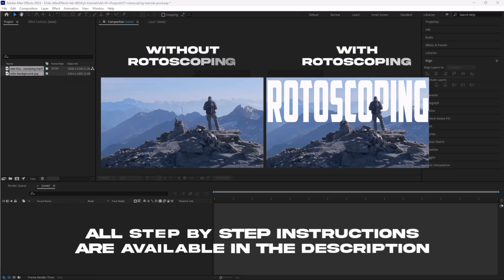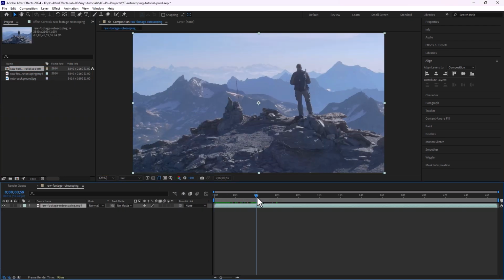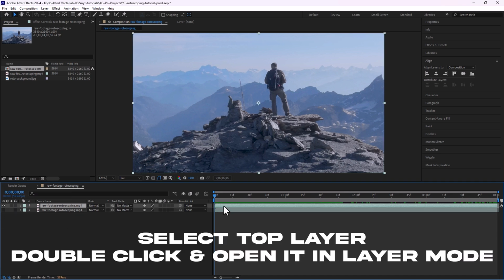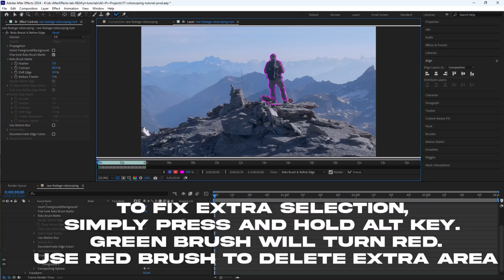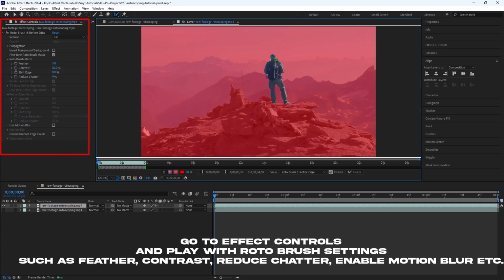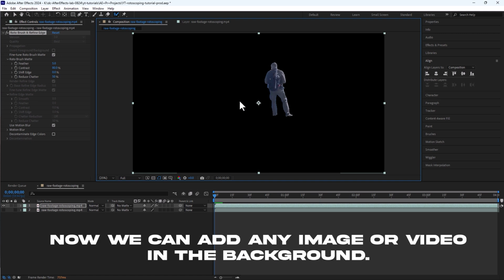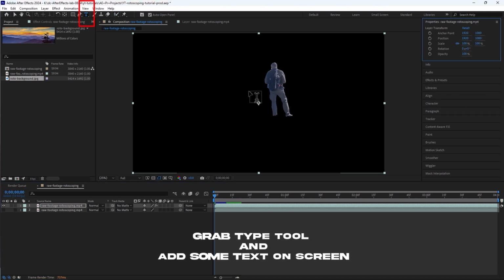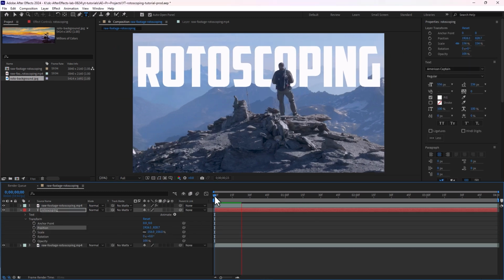After Effects Tutorials: Rotoscoping Made Simple with Step-By-Step guide | Text Behind Object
Learn the art of rotoscoping in After Effects with this  easy-to-follow tutorial. Discover essential techniques, tips, and tricks for creating clean, realistic, and efficient rotoscoping effects. Learn how to cut out objects and apply stunning effects like glow outlines and background changes. Perfect for beginners and content creators looking to enhance their video editing skills! 💞

In this video, we’ll cover:

👉 What rotoscoping is and its applications
👉 Step-by-step instructions for cutting out objects using Roto Brush Tool
👉 Tips for adding effects and changing backgrounds
👉 Create "Text Behind Object" effect using Rotoscoping

Step by Step Instructions:

In this quick video we will learn Rotoscoping in After Effects.
Rotoscoping allows us to cut an object from an image or video. Once cut out, we can add effects like glow outlines, text effects, or even change the background."

Let’s do this in After Effects.

Import, create a new composition and  add clip to the timeline.

I will also create a duplicate copy of  this layer, simply press CTRL + D
For now we'll hide this second layer visible. Simply press this eye button.
Next we will select and double click on our top layer and open it in layer mode

Now we will grab the Roto Brush Tool from the toolbar and draw around this person. The Roto Brush will help you by automatically selecting the area.

If you see any issue with the outline, simply press and hold the ALT key. And use this RED brush to remove any extra parts and fix the line if it’s going over the edges.

[Review & Freeze]
Next, we can also use the transparency grid to check roto cut out. If you notice any issue, simply go to Effect Controls and play with few settings such as:

Reduce Chatter to 50
Enable Motion Blur
Enable Decontaminate Edge Colors

Or you can also use the Roto Refine Edge Tool. So far our clip is looking good, so let’s freeze this footage..

Now come back to our main composition panel and here we can add any background image or video. Simply drag a new image or video into the timeline under your rotoscoped layer.

Let’s keep our background as it is. To make the second layer visible, just click on this eye icon.

I am also going to add some text between both of these layers.
Type any text and move this text in the middle, between both layers.

And that’s it! We are done 🥳
Keep practicing, and soon you’ll be a rotoscoping wizard.